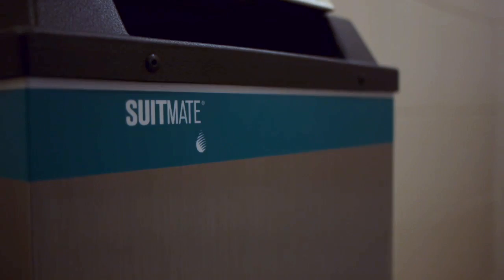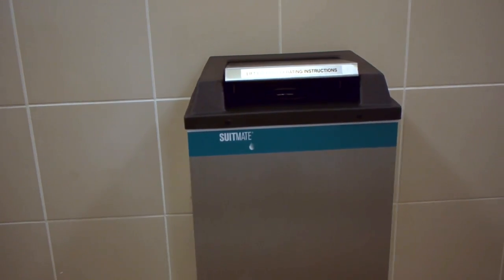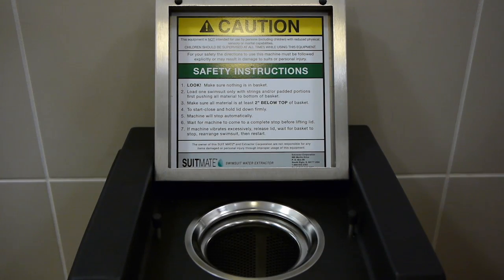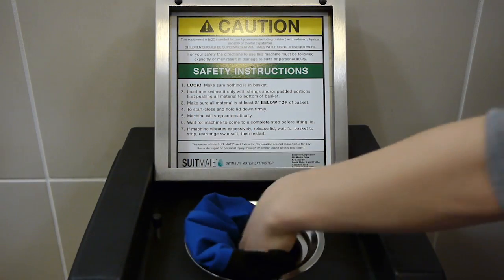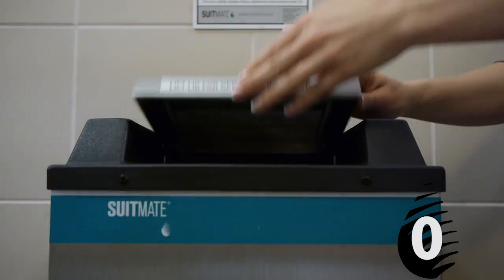SUITMATE (R)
95% Less Water in 8 Seconds